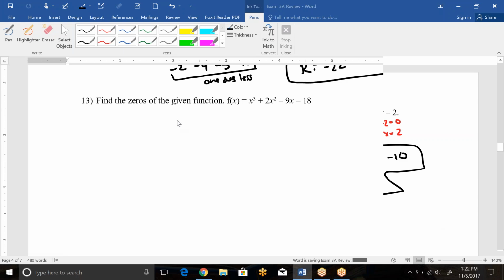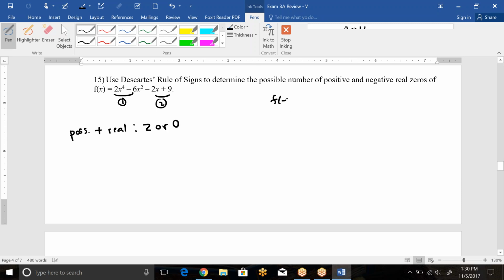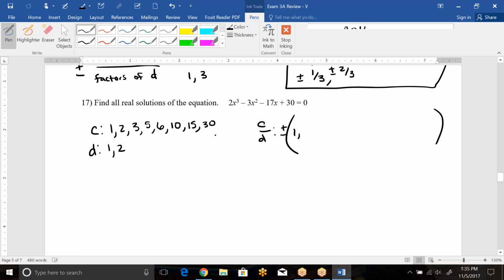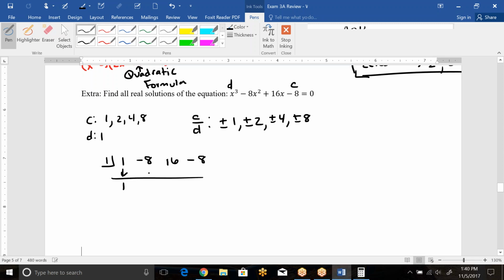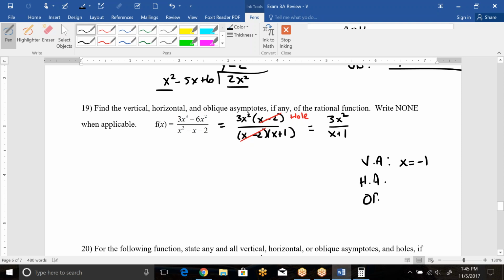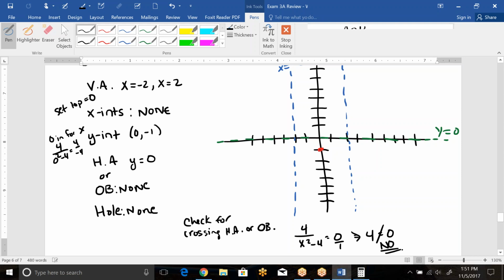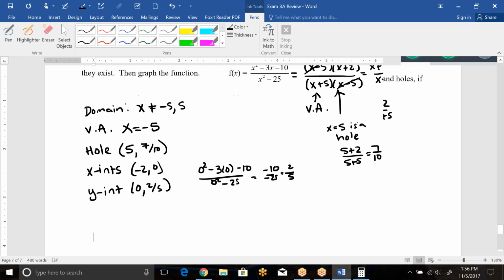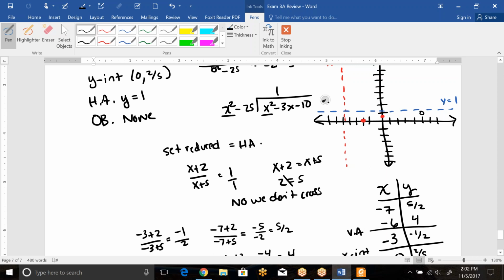Math 136 Review 3A Part 2